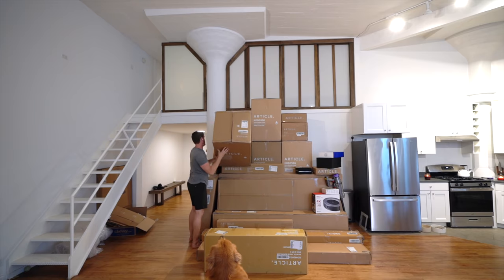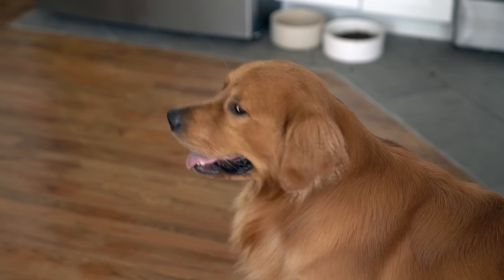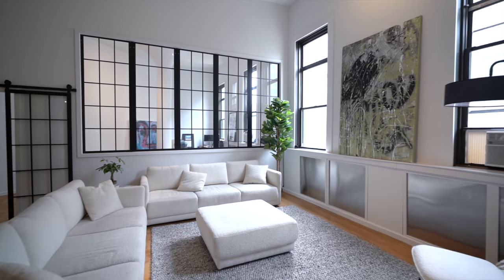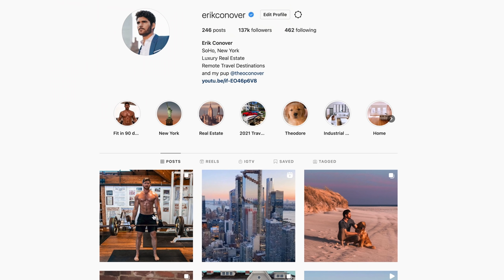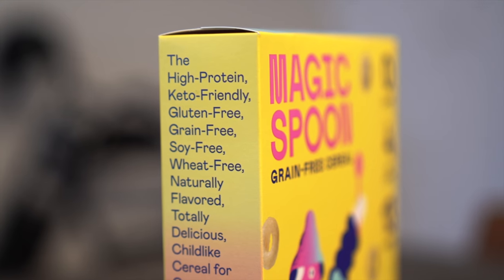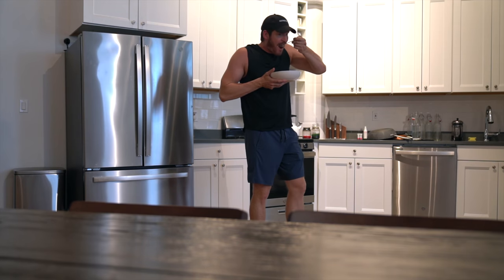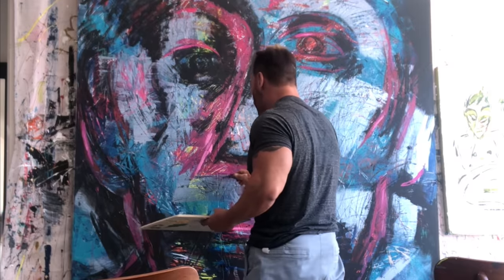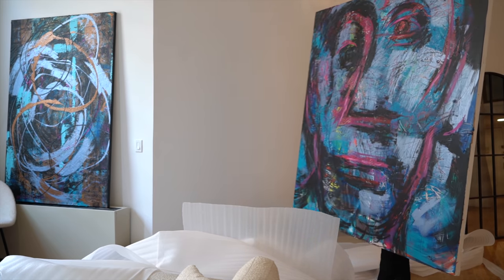LIVING IN NEW YORK CITY | Decorating my NEW NYC Apartment!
LIVING IN NEW YORK CITY | Decorating my New NYC Apartment! In this NYC Vlog I finally decorate and furnish my New New York City apartment. FULL NYC Apartment Tour coming next week!

to get $5 off Magic Spoon’s deliciously healthy cereal, happiness guaranteed!
Code: ERIKCONOVER

Timestamps:
0:00 - Intro
0:23 - NYC vlog Life Update
4:09 - Sponsor of this weeks vlog Magic Spoon
5:14 - Skyline Tower Event
6:43 - Decorating the loft with Art

Welcome to the channel! Erik Conover is an American YouTuber, Real Estate Agent and adventure filmmaker living in  New York City with his golden retriever puppy, Theodore. Conover creates lifestyle travel series featuring incredible destinations around the World, along with his million-dollar luxury listings series giving viewers exclusive access to some of the most beautiful luxury homes on the market.